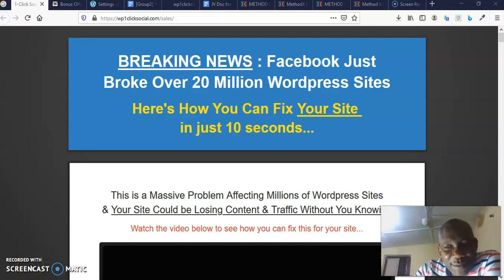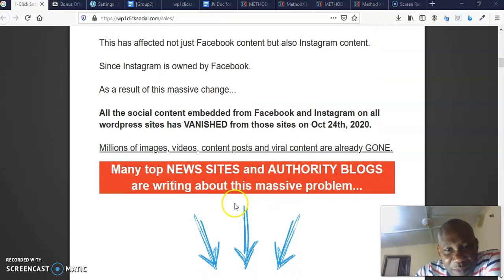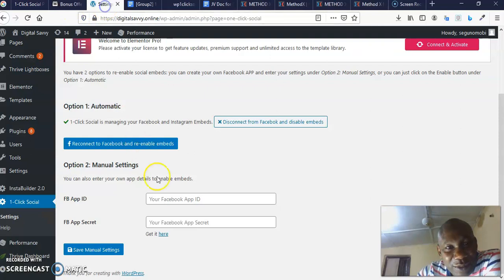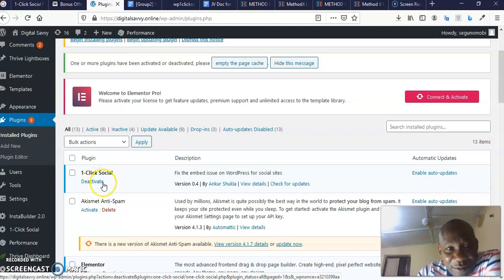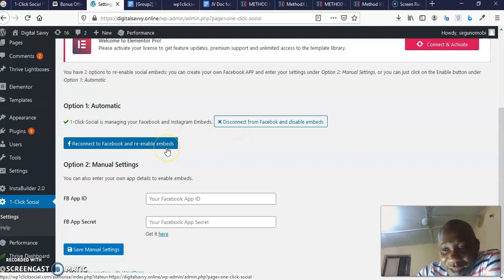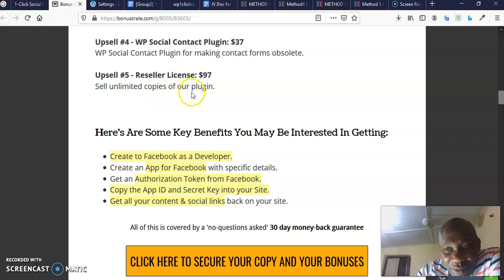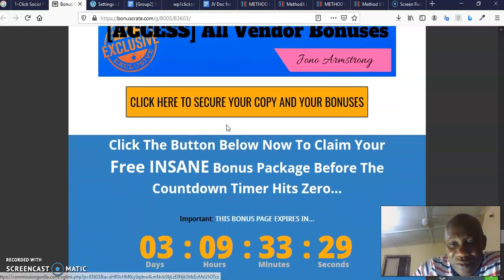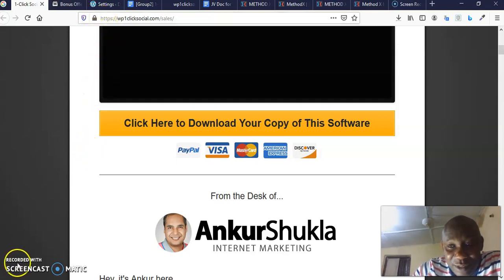1-CLICK SOCIAL REVIEW⚠️CAUTION⚠️MY BONUS PACK WORKS BETTER WITH 1-CLICK SOCIAL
So What Is 1-Click Social All About??

This wordpress plugin takes just 30 seconds to get all your social content embeds from Facebook and Instagram working and visible again on your sites so you don't have any traffic leaks and do not miss out on any social traffic.

Also makes sure any future embeds from Facebook and Instagram work 100% without any issues in the future.

Prices & Up-Sells

Front End - 1-Click Social: $24

Access the powerful 1-Click Social software and training modules.

Upsell #1 - 1-Click Social Pro: $37

Pro Version Upgrade with more features like facebook, twitter, instagram and pinterest feeds into your site + unlimited site upgrade.

Developers License to use on Unlimited Client Sites.

Upsell #3 - 1-Click Social Traffic: $37

1-Click Social Traffic to get 10x more traffic to your site.

Upsell #4 - WP Social Contact Plugin: $37

WP Social Contact Plugin for making contact forms obsolete.

Sell unlimited copies of our plugin.

Here's Are Some Key Benefits You May Be Interested In Getting:

    Create to Facebook as a Developer.
    Create an App for Facebook with specific details.
    Get an Authorization Token from Facebook.
    Copy the App ID and Secret Key into your Site.
    Get all your content & social links back on your site.